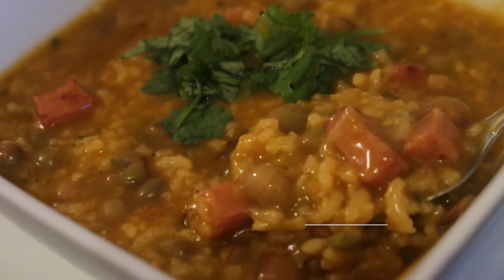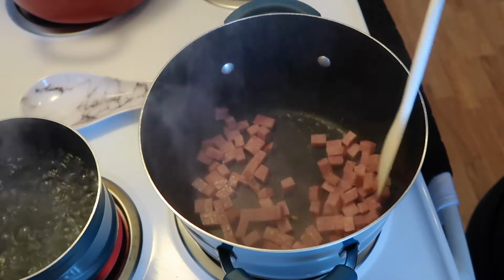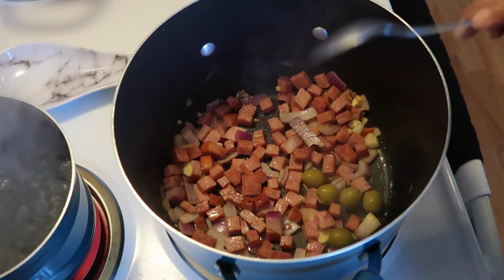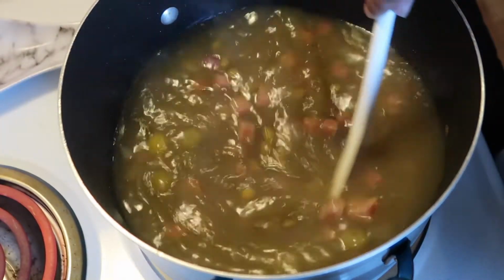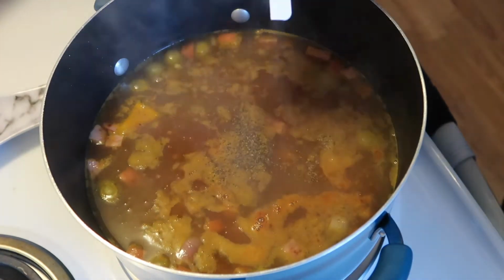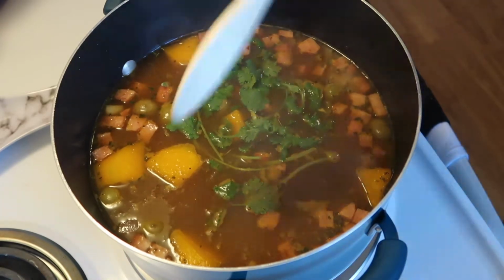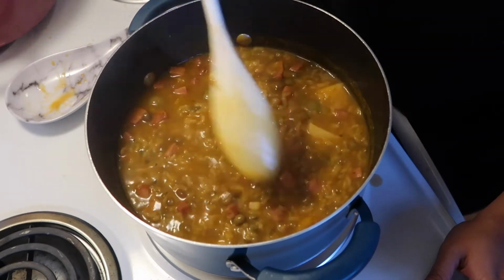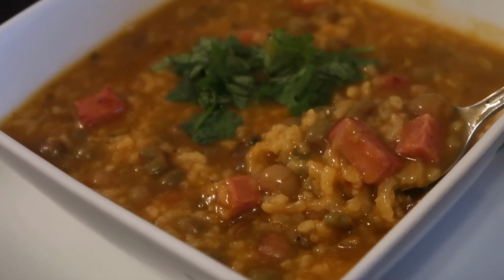Asopao De gandules Con Jamon | Piegeon Pea soup with ham and rice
Hola mi gente! I am excited to start making these beautiful and delicious recipes right in time for fall! I hope you enjoy

Ingredients

2 cans of gandules (pigeon Peas)
1 smoked ham steak
1 medium potato
a couple of cubes of calabaza
green olives
1 cup of medium grain washed rice
1 medium chopped onion
4 cloves of garlic chopped
Fresh cilantro
2 tbsp sofrito
1 packet of goya ham seasoning
1 packet of sazon con achiote
black pepper
oregano
cumin
Water
Salt or adobo to taste

Enjoy! Buen Provecho